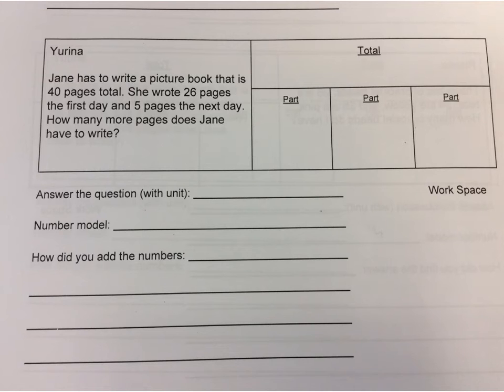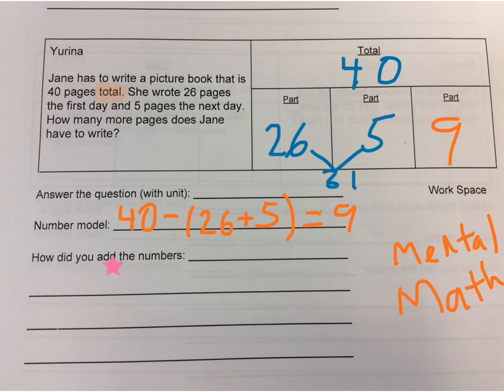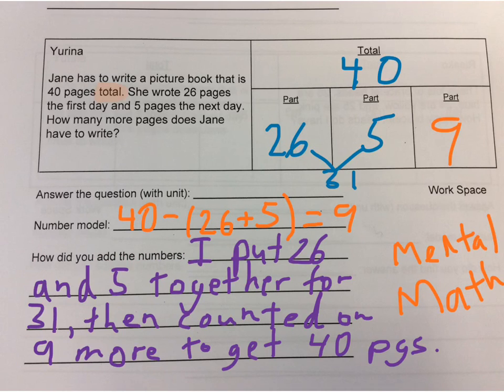3 Addends homework help (oct 18)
Help with third grade homework.